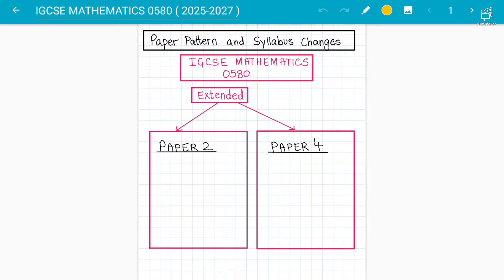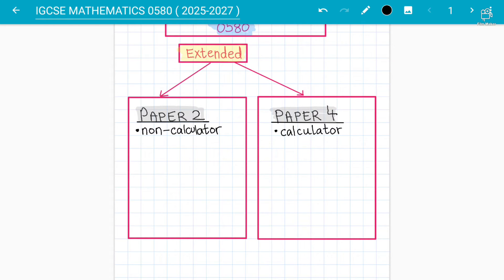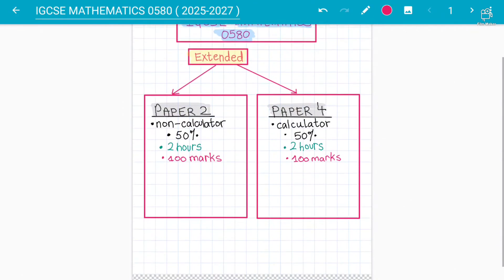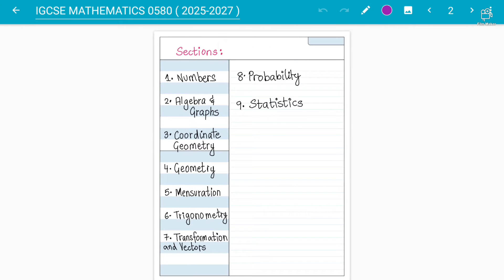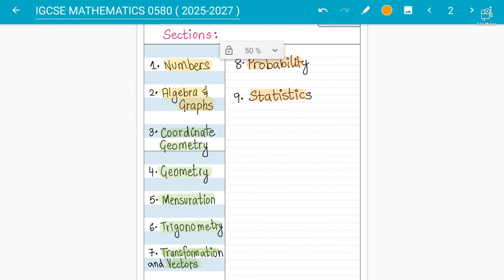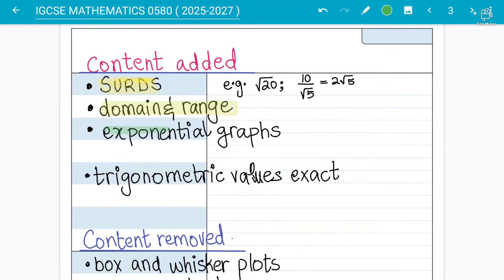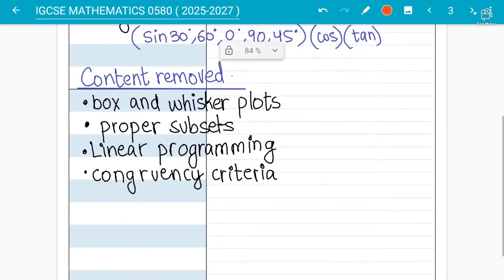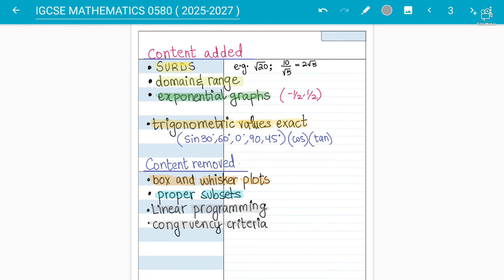IGCSE MATHEMATICS 0580 | SYLLABUS CHANGES & PAPER PATTERN | 2025-2027 | OVERVIEW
SYLLABUS CHANGES & PAPER PATTERN OF MATHEMATICS

This video serves as an essential guide to the IGCSE Mathematics 0580 syllabus changes and paper pattern for the 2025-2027 period. We will outline the critical adjustments made to the curriculum and assessment structure, offering valuable insights for students and educators alike. Understanding these changes is crucial for effective exam preparation and academic success.